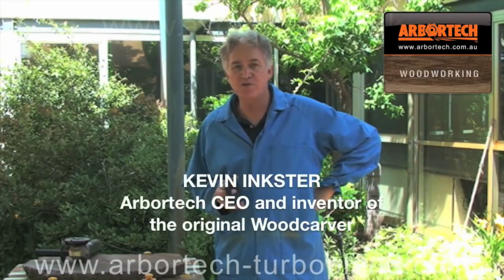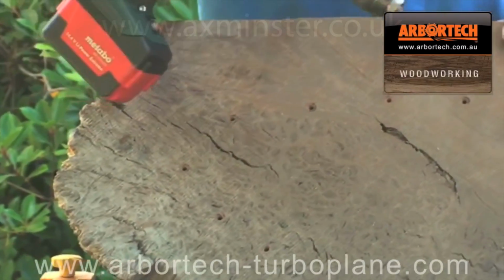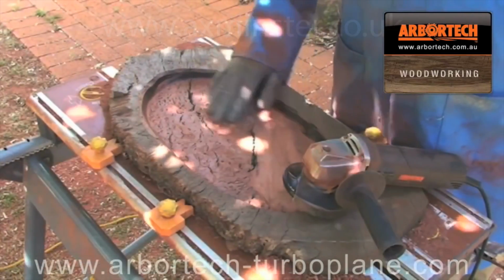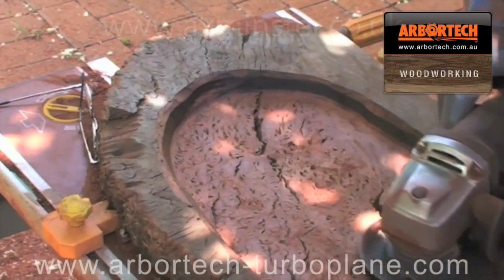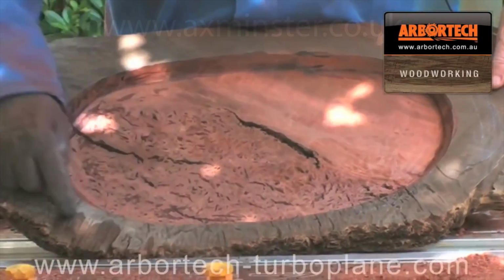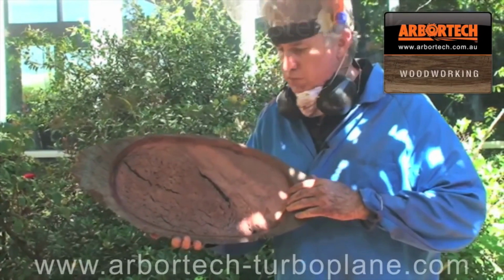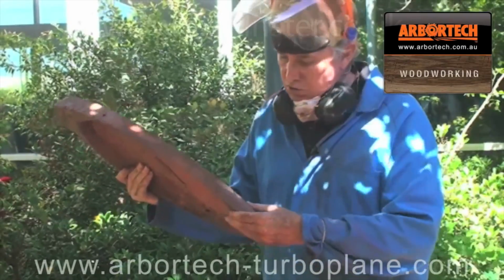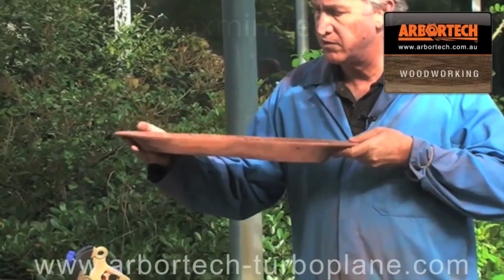Arbortech Turboplane Blade | Solid wood tray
Kevin Inkster creates a solid wood tray using the Arbortech Turboplane Blade.

A great addition to the very popular Arbortech range of products. Using this cutter is just like adding a rotary plane to your angle grinder. Already proving to be very popular with woodcarvers and sculptors it removes stock very quickly and leaves a great finish. Can be used on green or seasoned timber. The three durable tungsten carbide blades hold their edge well but can be easily sharpened using a diamond file when necessary.

100mm diameter blade, attaches to 100mm(4") and 115mm(4.1/2") angle grinders